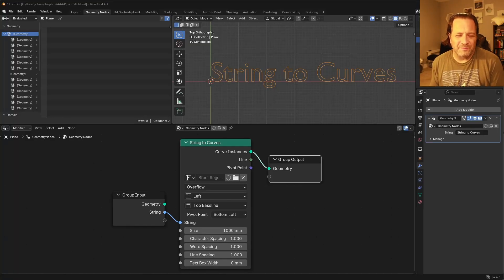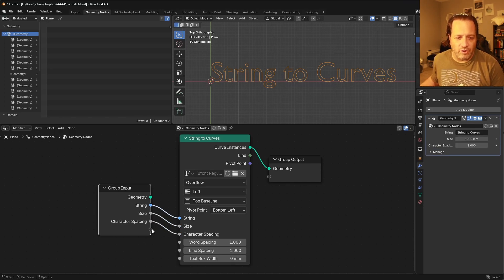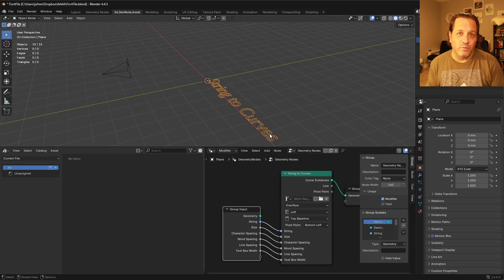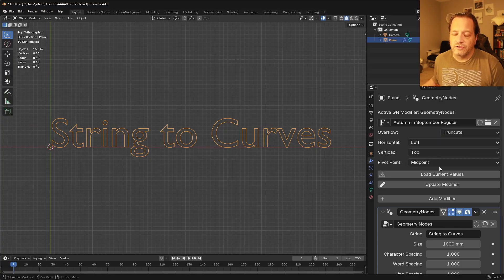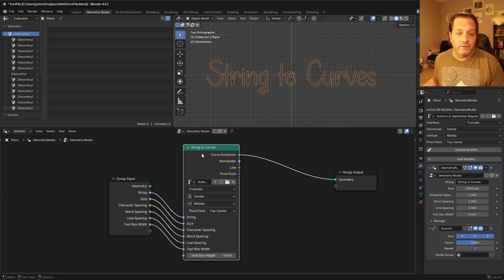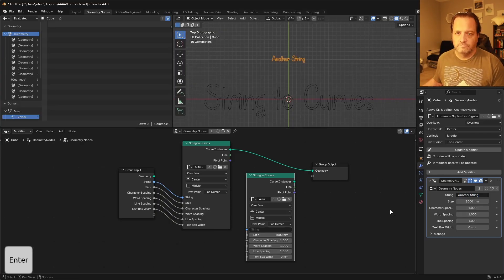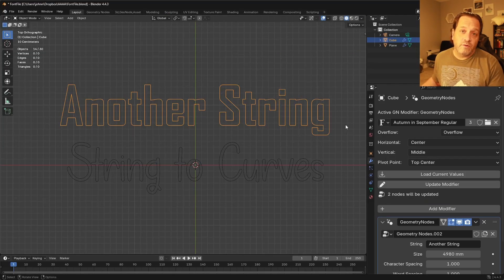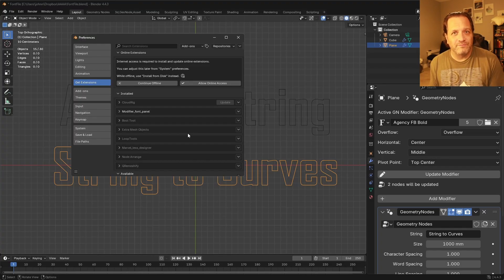How to Easily Control String to Curves in Blender Geometry Nodes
In this video, I walk you through a handy new extension I’m developing for Blender Geometry Nodes that makes it much easier to control the String to Curves node right from the modifier panel. If you’ve ever been frustrated by having to dive back into complex node trees just to change a font or alignment setting, this tool is for you. I’ll show you how it works, what problems it solves, and how it can streamline your workflow for digital art and animation in Blender. Whether you're new to Geometry Nodes or building advanced node setups, this is a quality-of-life upgrade you’ll want to check out. stack.

00:00 - Start
02:19 - Demo of the Extension
06:28 - Wrapping Up